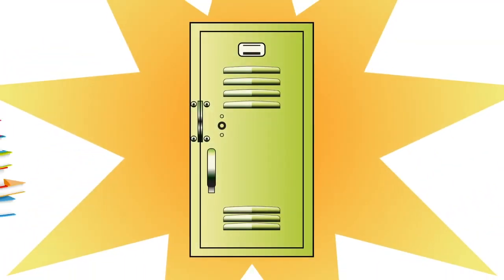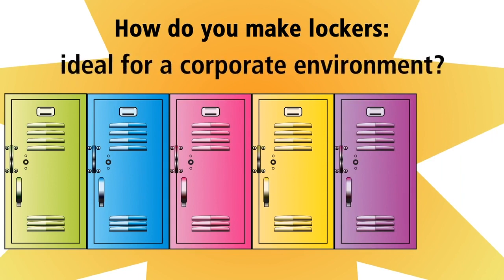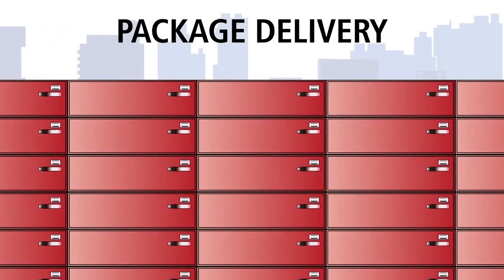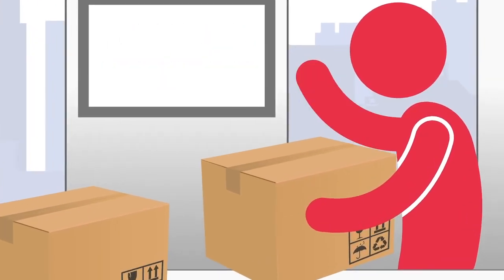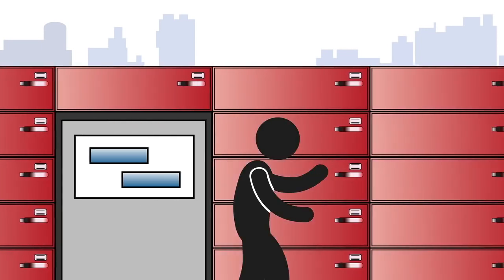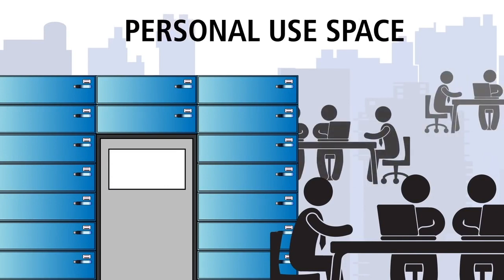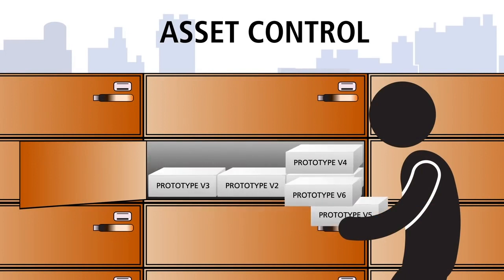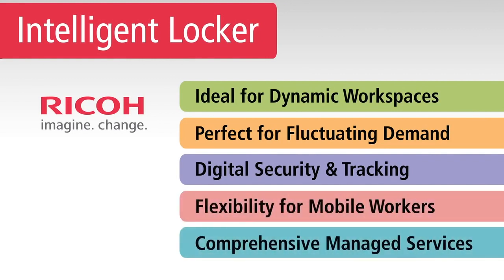Ricoh Smart Lockers Intro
A locker is pretty straight-forward. You put stuff in, it stays there for a while, secure, you take stuff out, in, out.  Ricoh smart lockers solutions maintain all the simplicity but makes them smart or as other might say, intelligent!

First of all we make them electronic to overcome the problems of lost keys, awkward locks or separate padlocks.

Secondly we make them ‘networked’ so they can communicate with a control portal and smart devices. Now the usage can be tracked and measured. We know who is using and how often they are accessed. At the same time we know who is not using them and therefore we can reallocate them to someone who will use them. With measurement comes the ability to manage, to make decisions based on real data.
From here the humble locker becomes a proper corporate asset: connected, measured, scale-able, managed.  They can address numerous business requirements: day lockers for employees and visitors, package delivery and collection and asset control.

For more insights from Ricoh on working smarter in a rapidly changing world